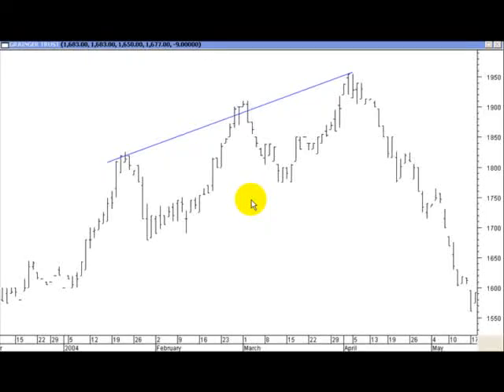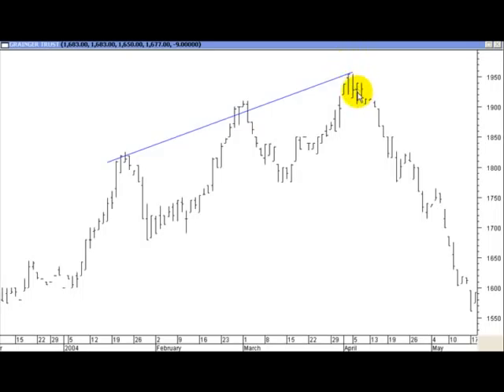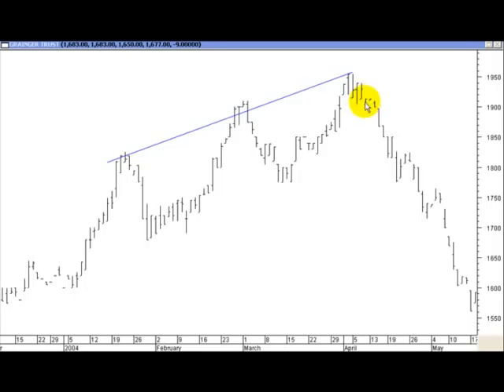How to Invest Better-3a.Triple top.